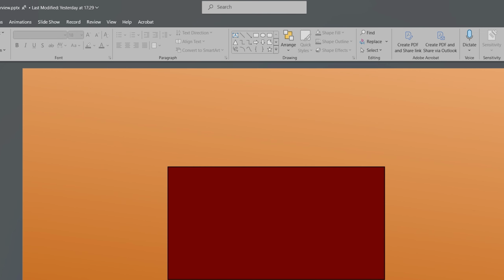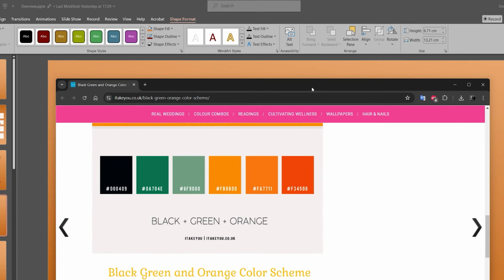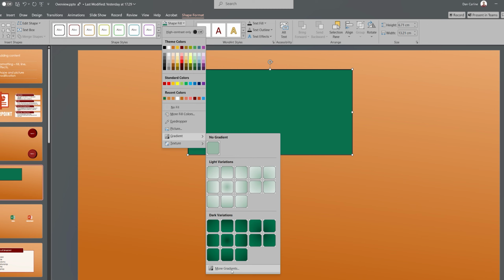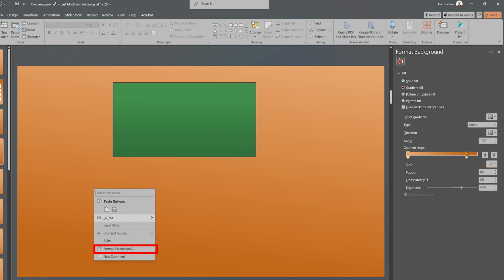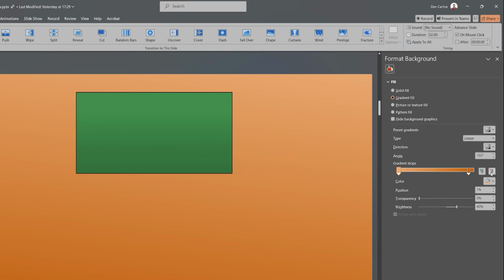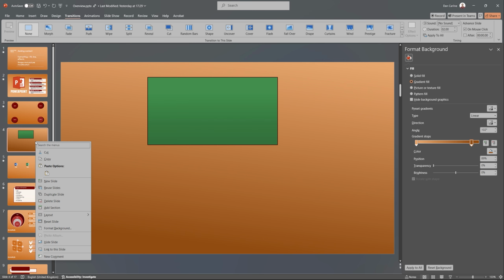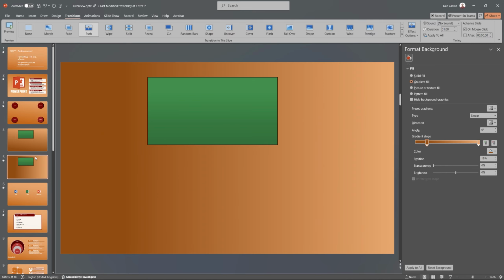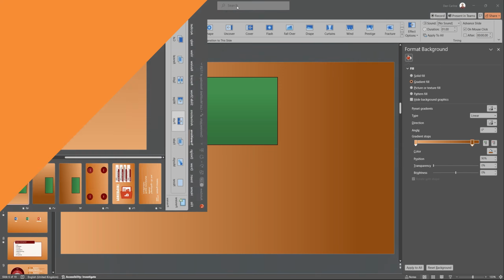Gradient Fills & Eyedropper tool - PowerPoint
In this video we'll look at using the gradient fill tool to create smooth colour transitions on backgrounds and shapes.

We'll also look at the eyedropper for matching specific colours and then finally how we can use these to create seemless slide transitions.